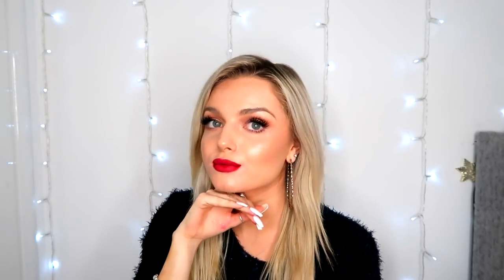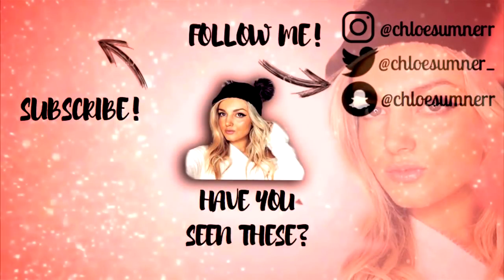FULL FACE OF PRIMARK CHRISTMAS MAKEUP! | HUGE PRIMARK MAKEUP HAUL // GIVEAWAY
Hi guys!

Today I thought I would combine two of my favourite things for a video...Primark and makeup! I haven’t done a makeup video in months but I really enjoyed this one so pls be nice lmao.